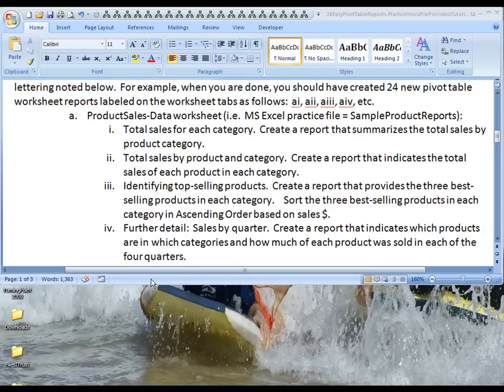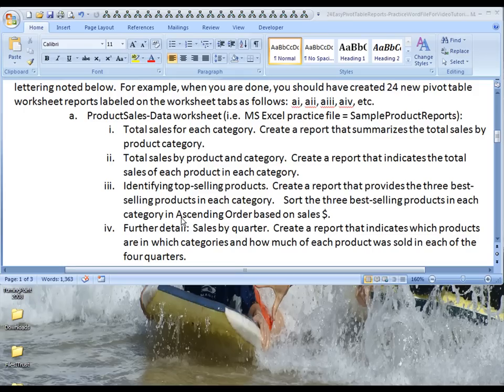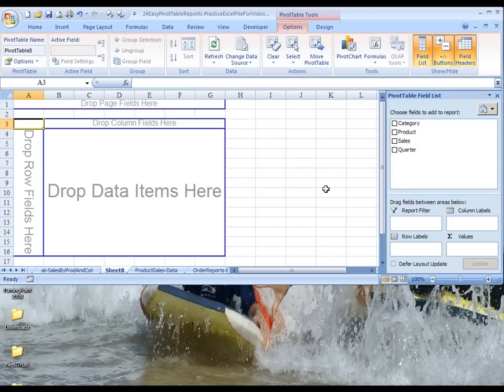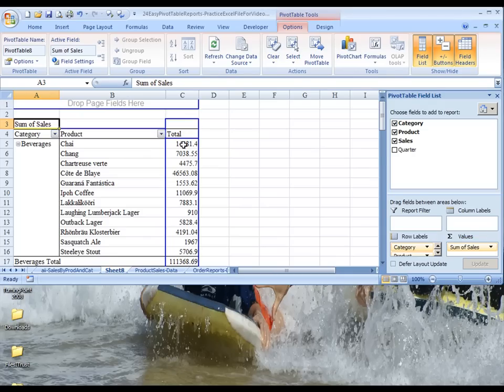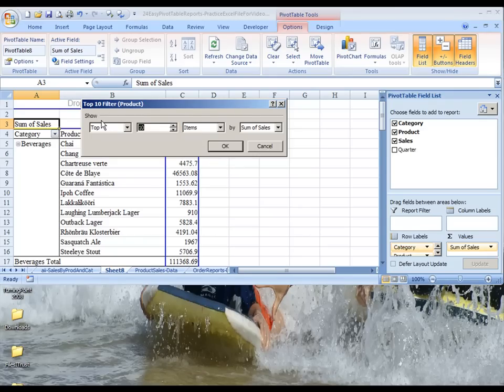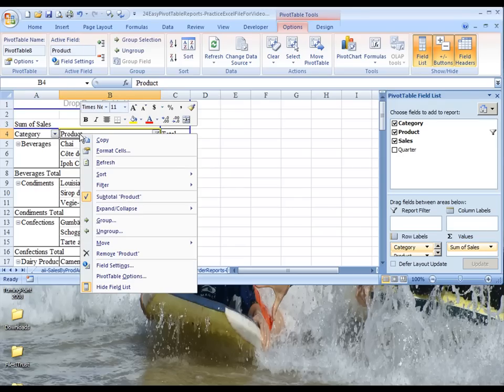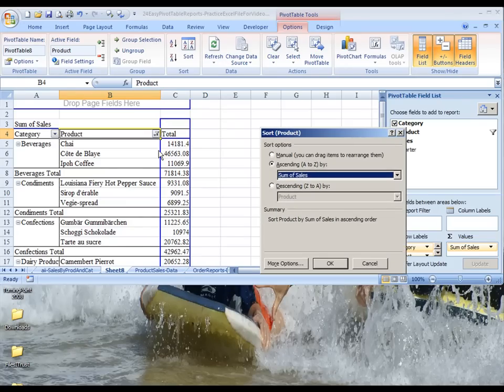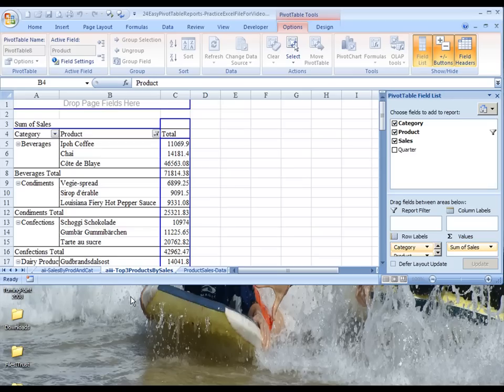Pivot Table Reports - aiii Top 3 Products By Sales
Identifying top-selling products.  How to create a report that provides the three best-selling products in each category.    Sort the three best-selling products in each category in Ascending Order based on sales $.